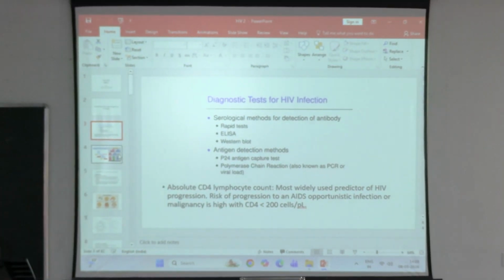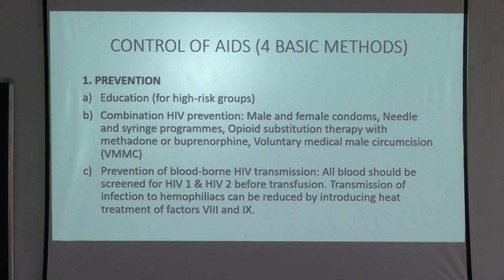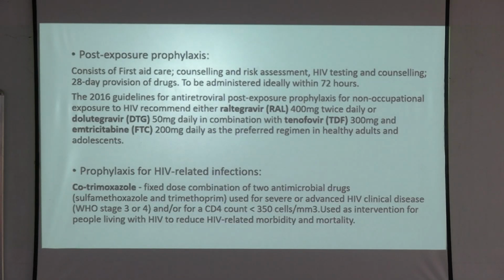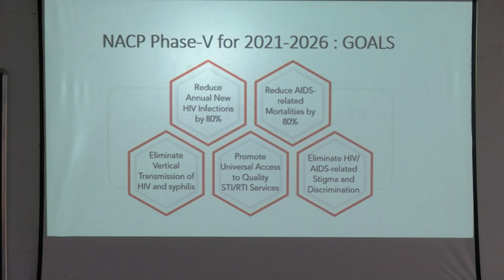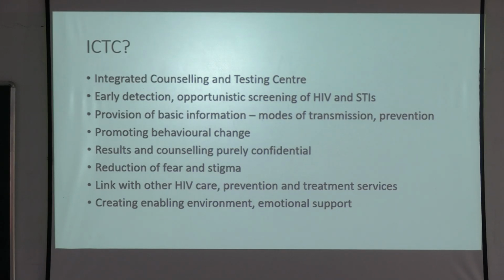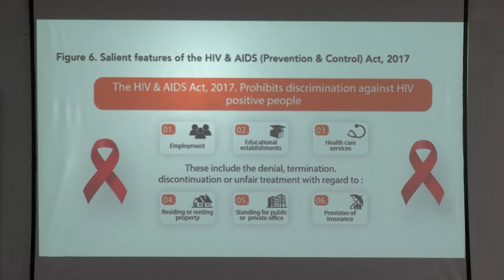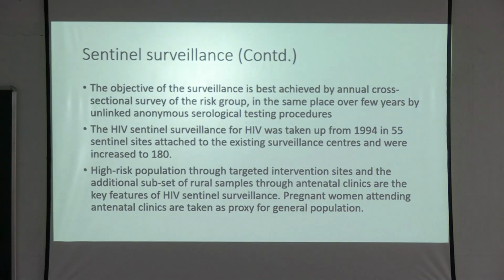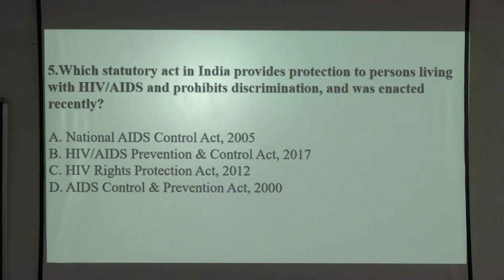Lecture On National AIDS Control Program (NACP 5) Explained: Goals, Strategy & ICTC | MBBS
Dive into the clinical management and public health strategies for HIV/AIDS in India. This lecture, delivered to the MBBS 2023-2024 batch at Santiniketan Medical College & Hospital, provides an in-depth look at the transition from NACP IV to NACP V (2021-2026) and the latest treatment protocols.

Diagnostic Algorithms: Understanding the HIV testing sequence (ELISA, Western Blot, and Rapid Kits) and the significance of CD4 counts [00:43].

ART Regimens: First-line treatments including TDF (Tenofovir), 3TC (Lamivudine), and DTG (Dolutegravir) [13:02].

NACP Phase V: The shift toward the 95-95-95 targets and the goal of ending AIDS as a public threat by 2030 [18:20].

Integrated Counseling & Testing Centers (ICTC): Roles of standalone vs. facility-integrated centers and the "Sura" branding [23:08].

Legal & Social Framework: A review of the HIV/AIDS Prevention & Control Act 2017 and anti-discrimination laws [30:16].

Sentinel Surveillance: Objectives, methodology, and how data is collected from high-risk, bridge, and general populations [33:25].

[Key Timestamps]
00:00:43 - HIV Testing Methods: ELISA, PCR, and Western Blot
00:03:01 - The HIV Testing Algorithm: Reactive vs. Discordant results
00:07:36 - Behavior Change Communication (BCC) & Prevention Strategies
00:09:40 - Anti-Retroviral Therapy (ART): Entry, Fusion & Protease Inhibitors
00:13:02 - Preferred First-Line Regimens (TDF+3TC+DTG)
00:14:18 - Management of Opportunistic Infections (PCP, TB, CMV)
00:16:07 - Evolution of the National AIDS Control Program (NACP I to V)
00:18:20 - NACP V: Goals, Digital Health, and 95-95-95 Targets
00:23:08 - Understanding ICTC: Standalone vs. Mobile Units
00:30:16 - The HIV & AIDS Prevention Act 2017 (Anti-Discrimination Laws)
00:33:25 - HIV Sentinel Surveillance: Objectives & Methodology
00:41:41 - Interactive Quiz: MCQ Session on HIV Public Health

On: COMMUNITY MEDICINE by Dr. Subhajyoti Mandal